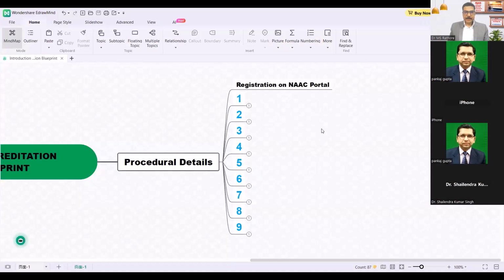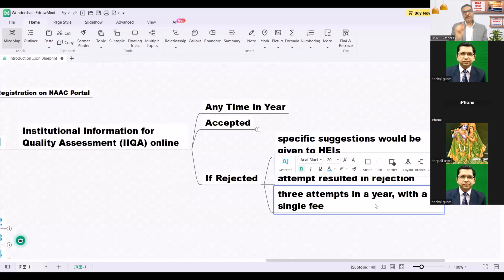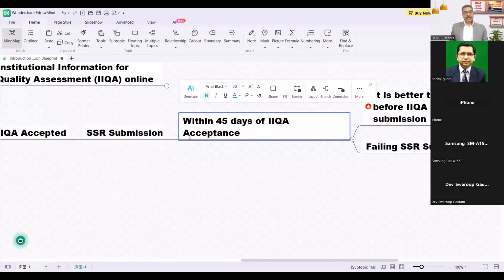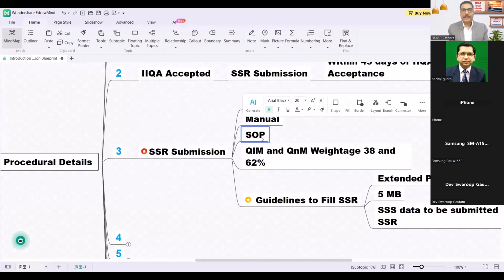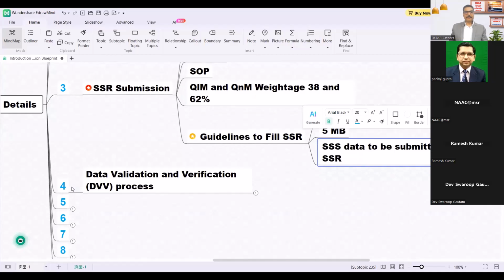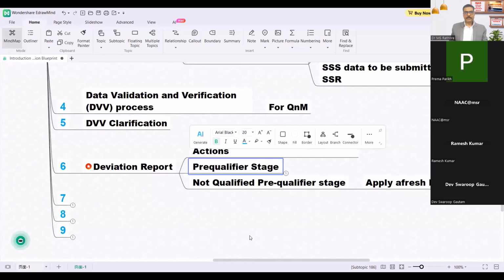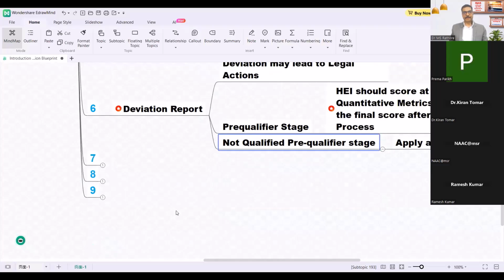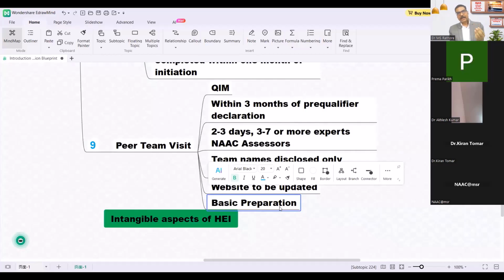A to Z of NAAC Accreditation Process: From Here Head towards New Process. How? See Description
Join my Next 90 Minutes Orientation Program on NAAC Accreditation
View this video to understand the complete NAAC Process from A to Z as per RAF (Applicable till 30 June 2024)
Click here now to register for my forthcoming Accreditation Orientation Program !!!